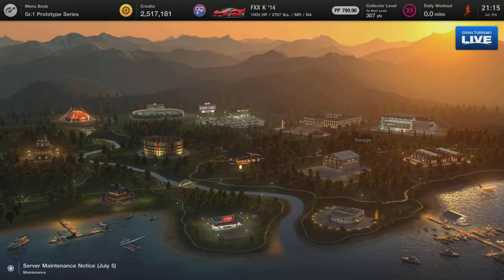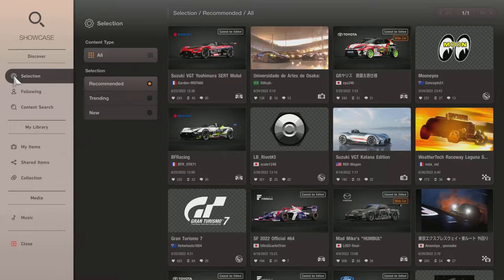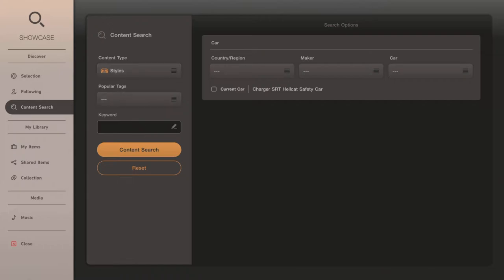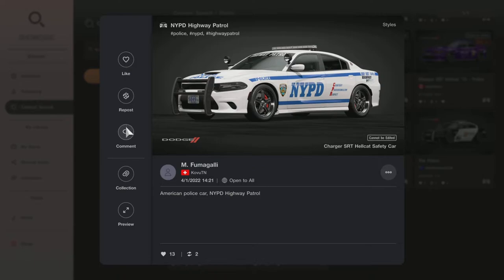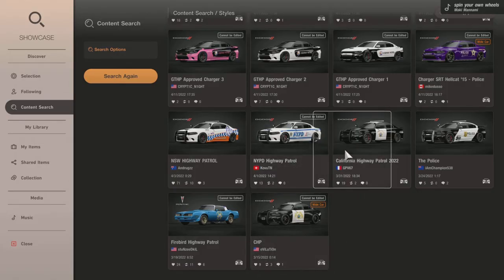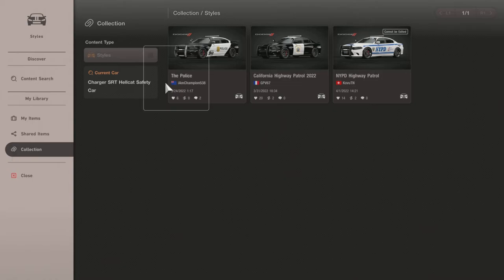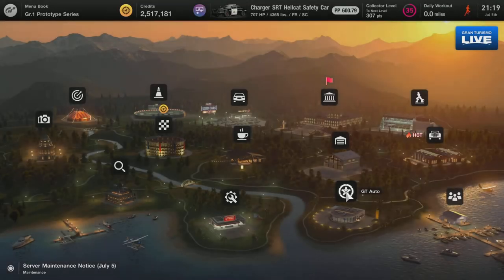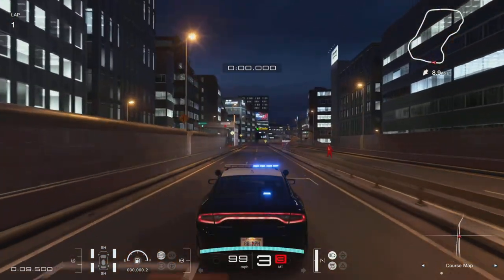GT7 - How to Apply an Easy Custom Livery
If you don't have time to create your own custom livery, in this video I will show you how to load up someone else's. Whether it be a livery of your favorite superhero or sports team, you're bound to be able to find one you like already created and ready to apply to your favorite ride.

My Equipment:

✅Fanatec dd pro with cal pedals and load cell brake
✅Next level f/gt cockpit
✅50” LCD 1080p TV
✅PS5 digital￼